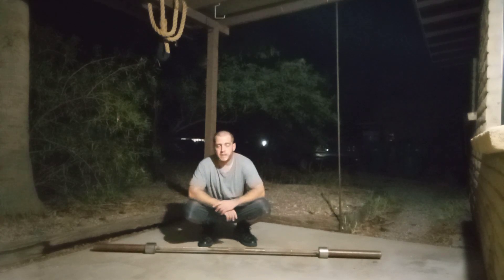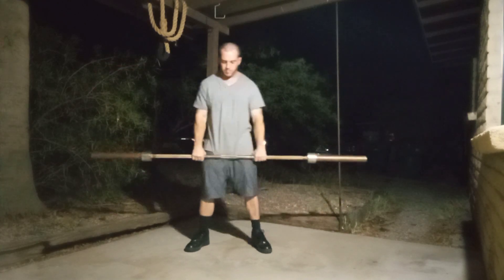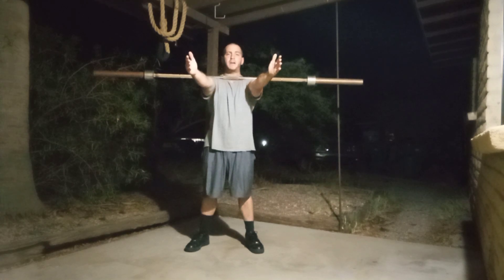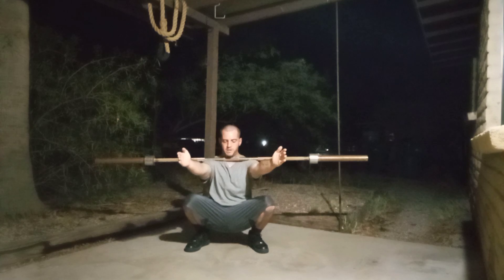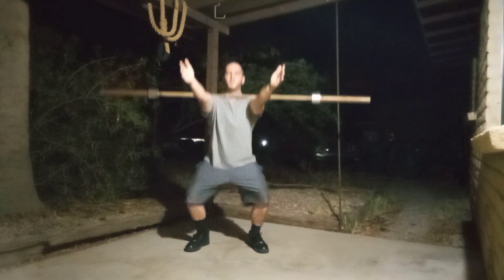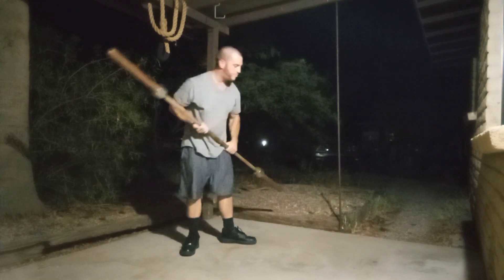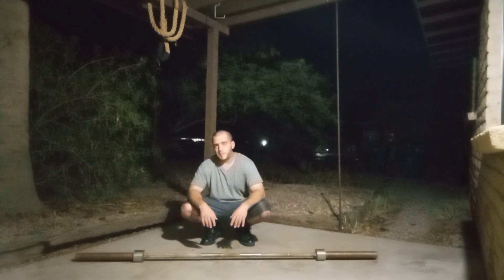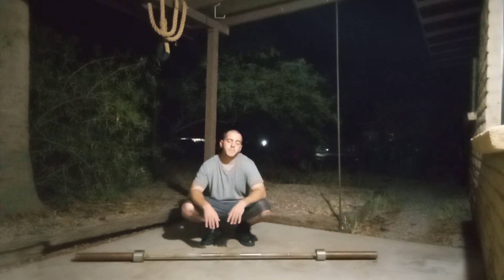How to: THE ZOMBIE SQUAT for STRONG legs, core/upper back strength, balance and MUCH more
I am not a doctor or licensed medical professional. Please consult with your physician before beginning any exercise program or making changes to your diet.